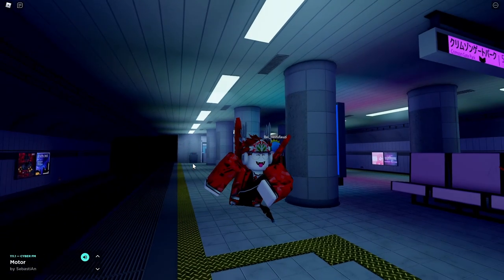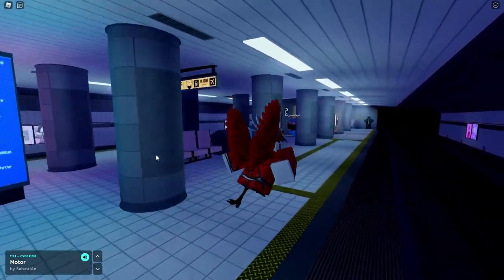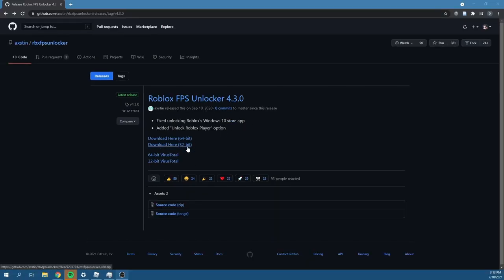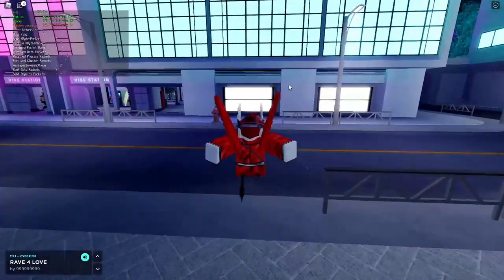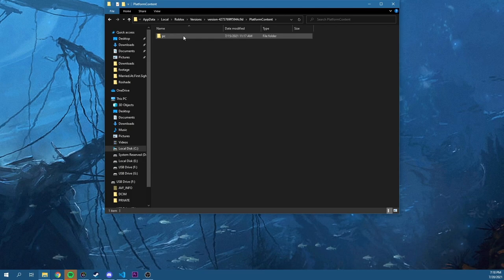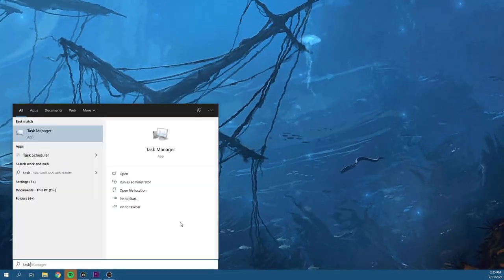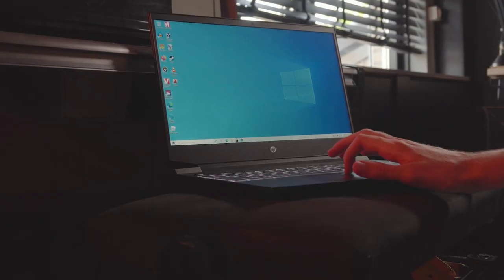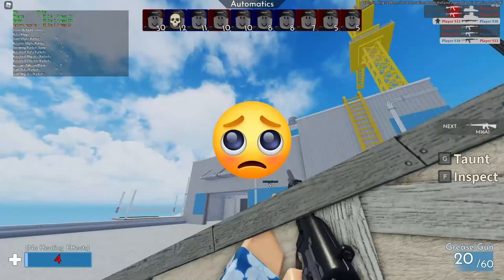8 Tips on How to Fix Lag in Roblox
Fix lag in Roblox easily with these steps. I explain how to stop lagging in Roblox in 2021. This lag fix might triple your fps, and give you better performance in Roblox. So check out these 8 ways to fix lag in roblox forever!